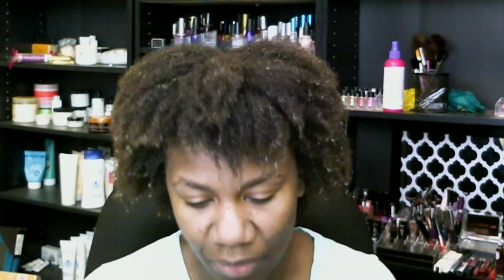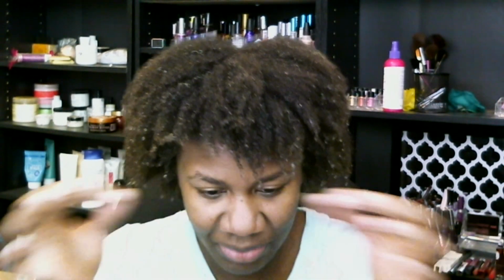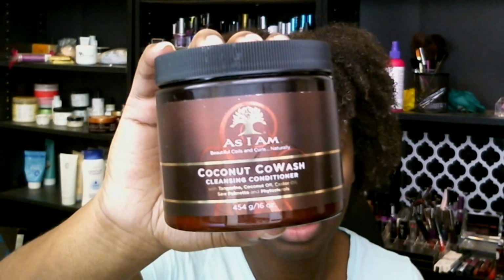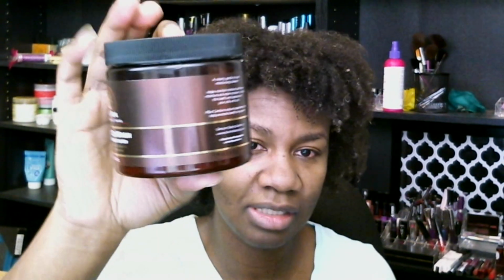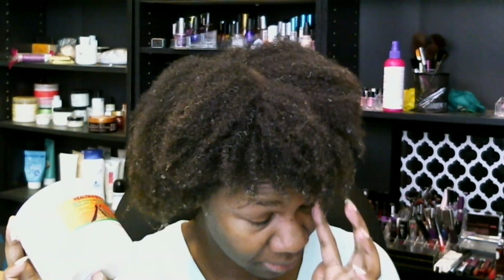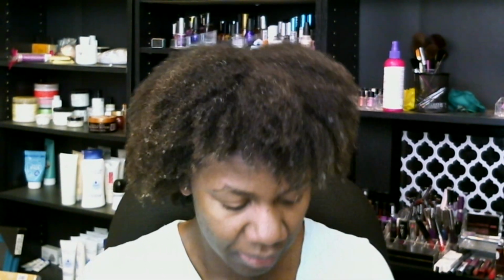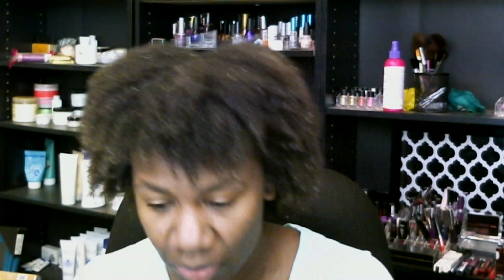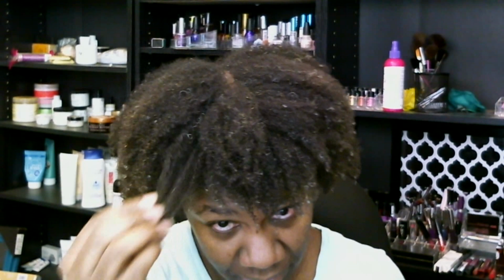As I Am Coconut "Clay" Wash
Remember the best way to reach me quickly is by tweeting me or messaging me on Facebook